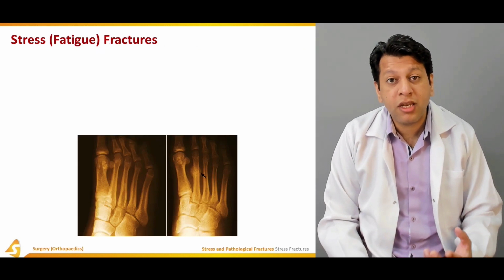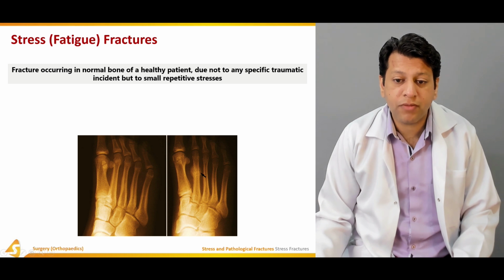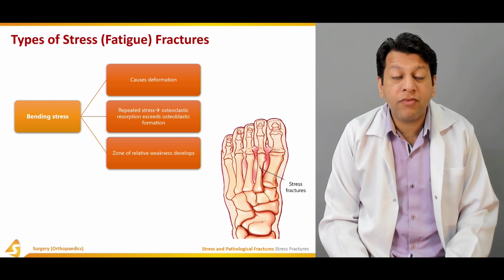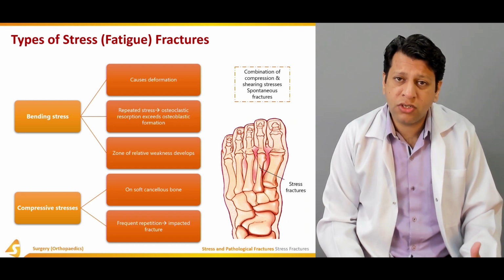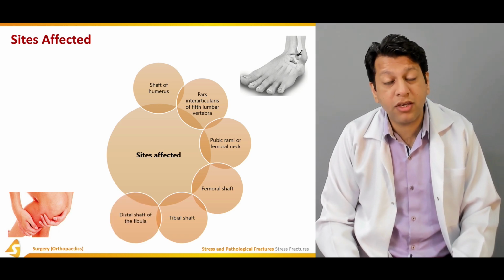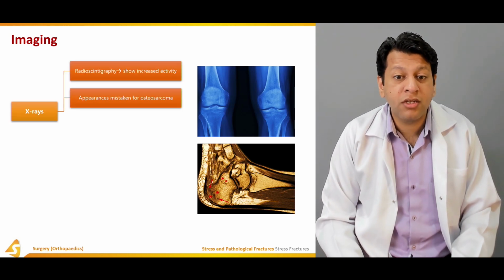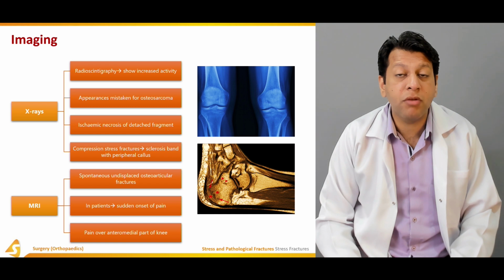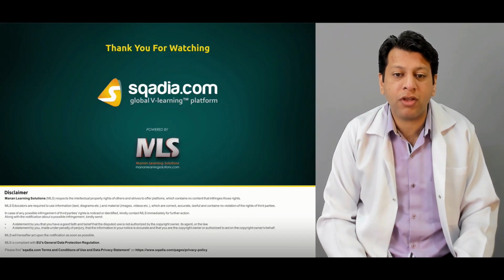Stress and Pathological Fractures - Stress Fractures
Dr. Hammad Haider expansively touches on all aspects of stress and pathological fractures at sqadia.com. Starting with stress fractures, pathological fractures and types of physical injuries also come under debate. Injuries to joints are also discussed. Lastly, dislocation and subluxation are pursued.

▬ 📃 Stress Fractures
Two main types of stress of fatigue fractures discussed in this section are bending stress and compression stress. Sites affected with stress fractures are the shaft of the humerus, pubic rami or femoral neck, and calcaneum. Imaging techniques used to locate the fracture are X-rays, radio scintigraphy, and MRI. The treatment modality is also elaborated.

▬ 📜 Pathological Fractures
The orthopedic surgeon begins by explaining what pathological fractures are. To carry out an examination, local signs should not be missed. Diagnosis involves various tests such as local radionuclide imaging, tests for syphilis, and metabolic bone disorders. After that, the treatment option is suggested for generalized bone disease, local benign conditions, and primary malignant tumors.

▬ 📃 Physeal Injuries
Injuries of the physis are classified into type 1, type 2, type 3, type 4, and type 5. Following this, the mechanism of injury is pursued. X-ray studies of physical injuries demonstrate that physis is radiolucent, the epiphysis is incompletely ossified, and type 5 injuries can only be diagnosed in retrospect. Information about treatment and complications is also delivered.

▬ 📜 Injuries to Joints
Bones are pulled apart when injuries to joints occur. Sprain is the painful wrenching, strain is the physical effect of stress, and rupture is the severe stretching or twisting force. Then, comments are given on strained ligament and ruptured ligament. Their treatment approach is also highlighted.

▬ 📃 Dislocation and Subluxation
Dislocation means that the joint surfaces are completely displaced and are no longer in contact. After that, subluxation is defined. The clinical features are presented. This is followed by the elucidation of treatment. Complications include vascular injury, nerve injury, avascular necrosis of bone, joint stiffness, and secondary osteoarthritis.